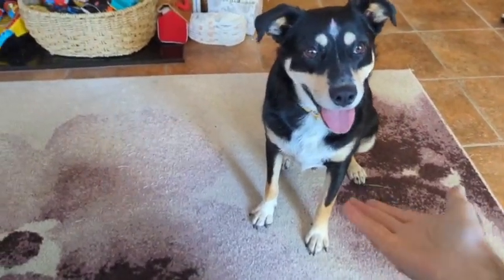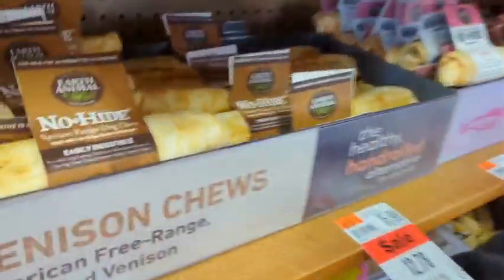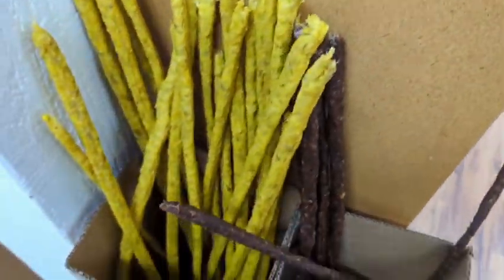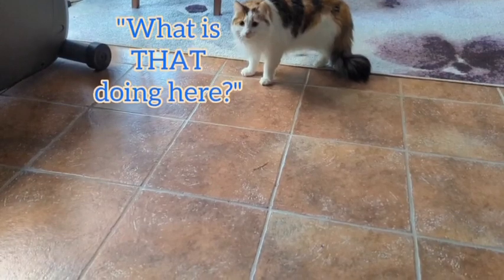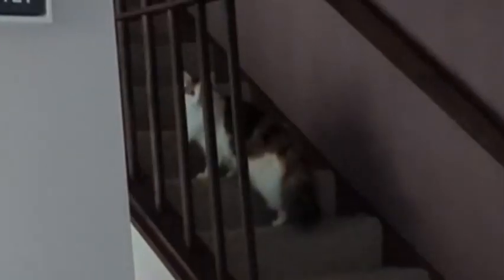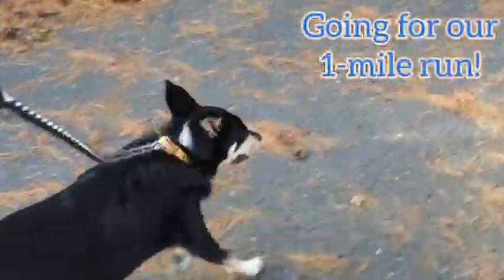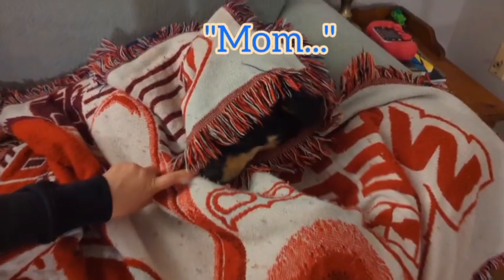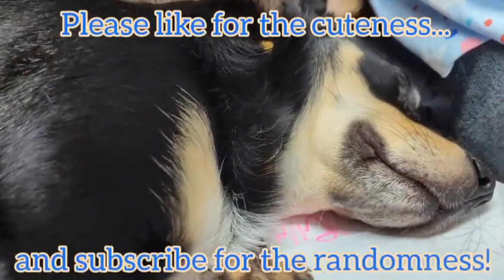The adorable quirks of Bailey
Here is our new dog, Bailey, and his gradual acclimation to our home.

Watch him enjoy car rides and outdoor runs. See how he enjoys cuddles with Mommy and making the cats flinch. Guess what he'll do next.